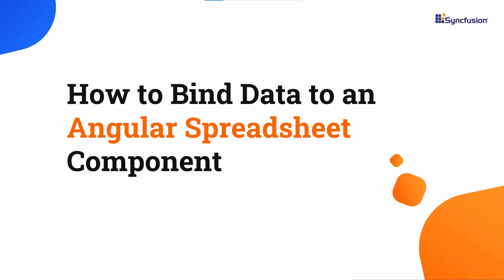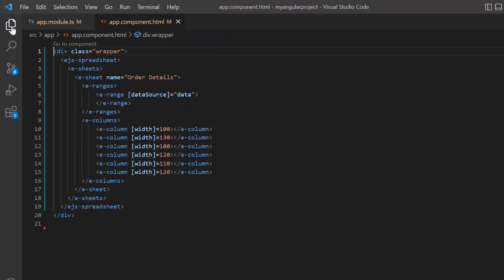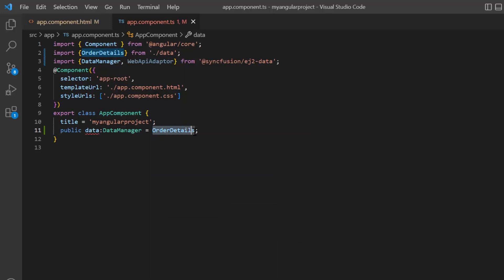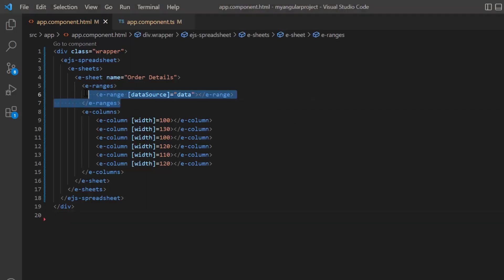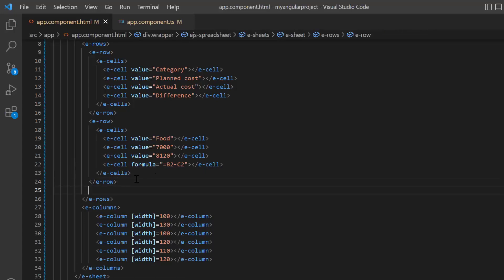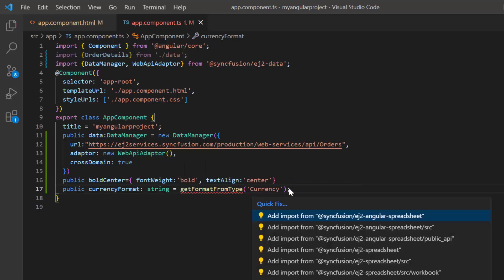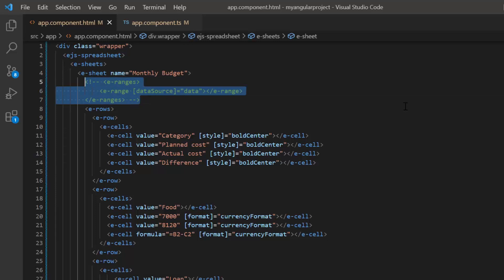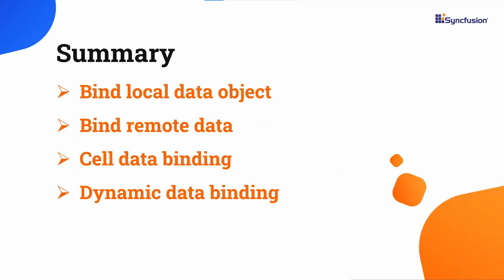How to Bind Data to an Angular Spreadsheet Component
Learn how easily you can bind local and remote data to the Syncfusion Angular Spreadsheet component. In this demo, remote data is bound by assigning service url as an instance of the DataManager to the datasource property. The Data Manager acts as an interface between the service endpoint and the Spreadsheet component. This video also explains how to bind cell data and change the data source dynamically.

BOOKMARK DETAILS
[00:00] Introduction
[00:19] Bind local data object
[01:28] Bind remote data
[03:04] Cell data binding
[04:31] Apply styles and formats
[05:48] Rename sheet
[06:08] Dynamic data binding